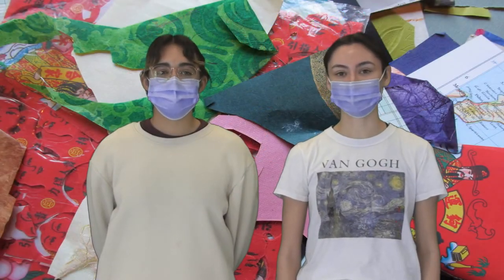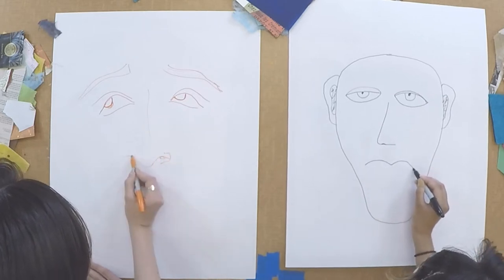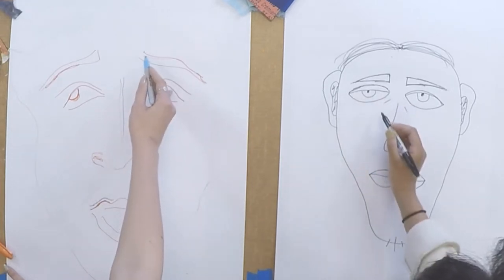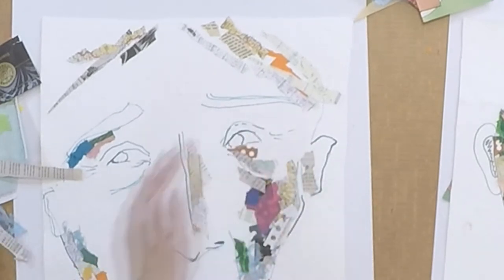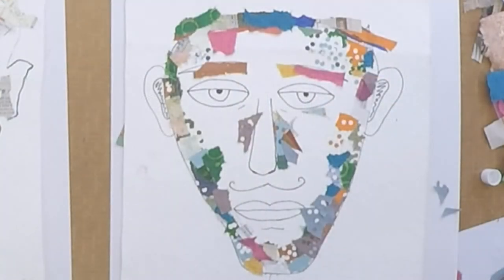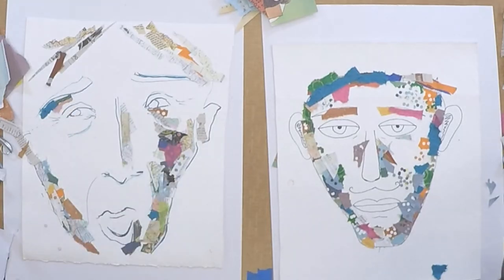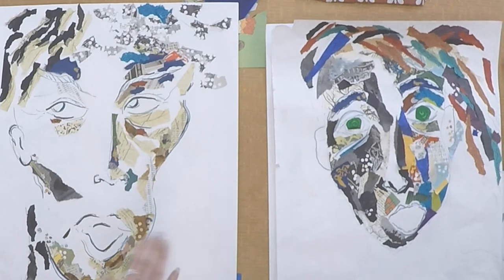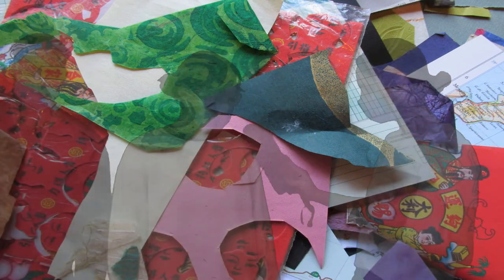Paper Faces!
Children's Art Lessons provided by California Family Life Center and Worth Visual Arts A.R.T.E.R.Y. Mentoring Program .